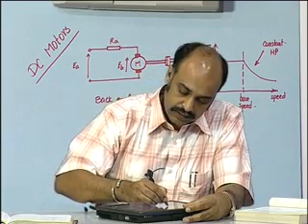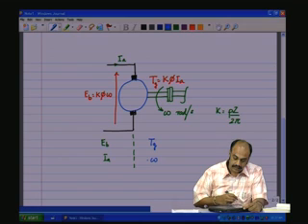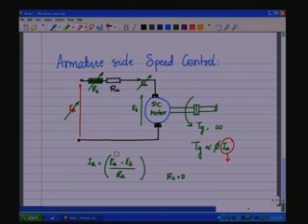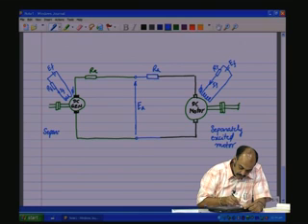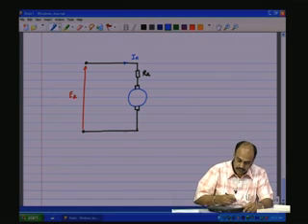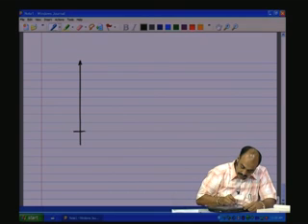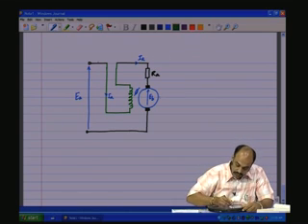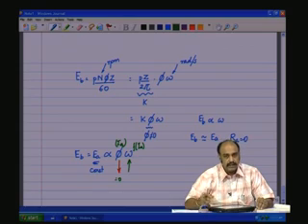(28) Basic Electrical Technology lec28